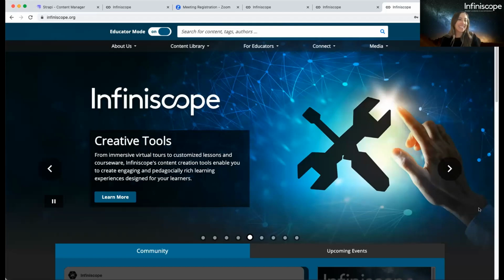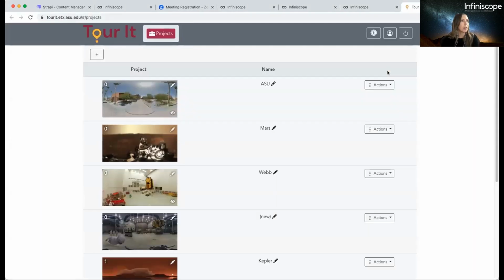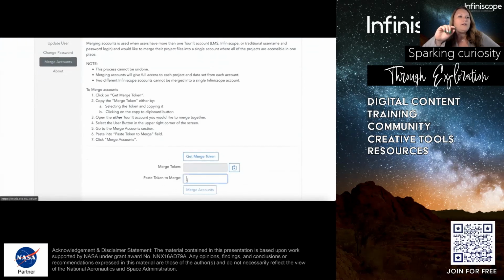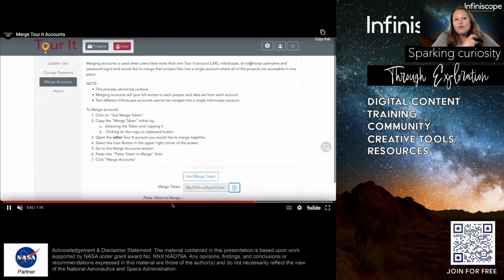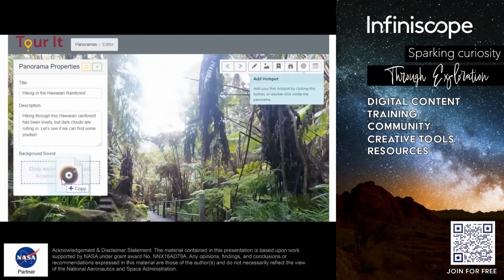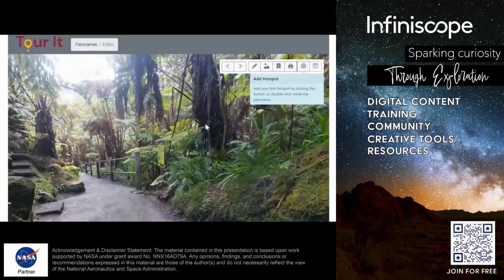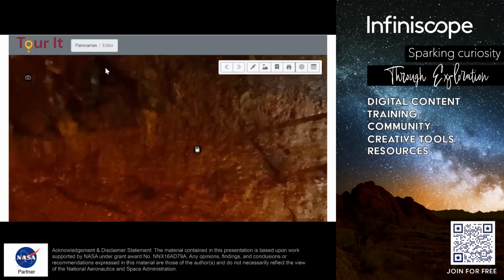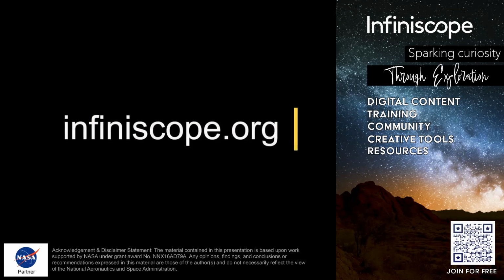Tour It: Creating Virtual Field Trips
We’ll show you just how easy our tool is! Jump right in and start creating with Tour It, Infiniscope's virtual tour creator.

We give you a brief demo to get you started, and resources to play with. You’ll discover how it works and how you can use it to engage your students in exploration.